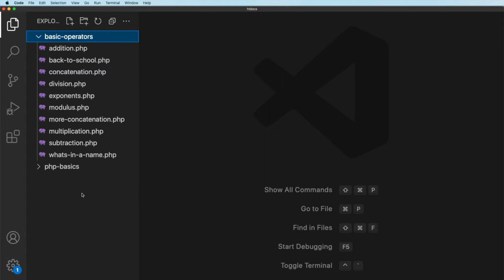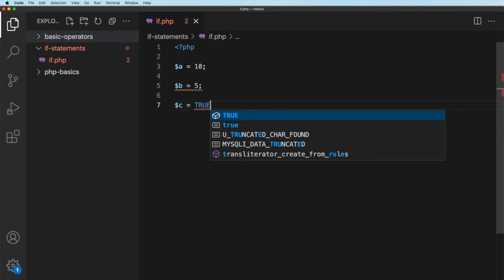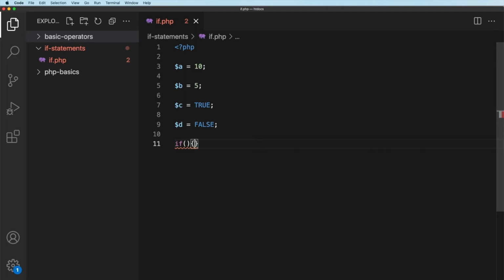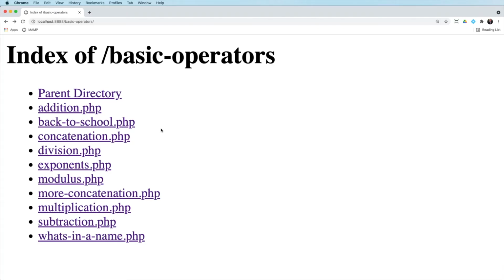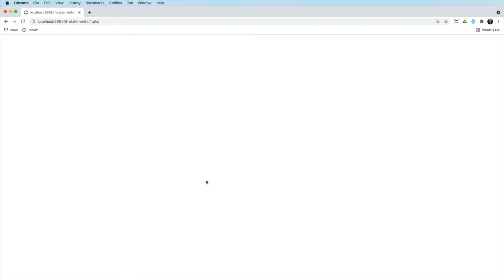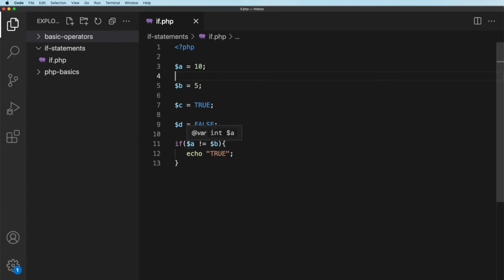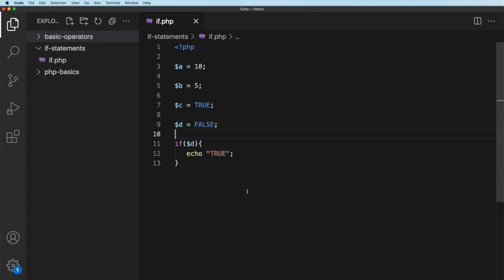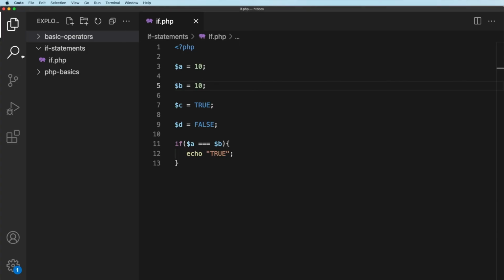How to use IF Statements in PHP - Lesson 20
In this lesson, you will learn about IF statements